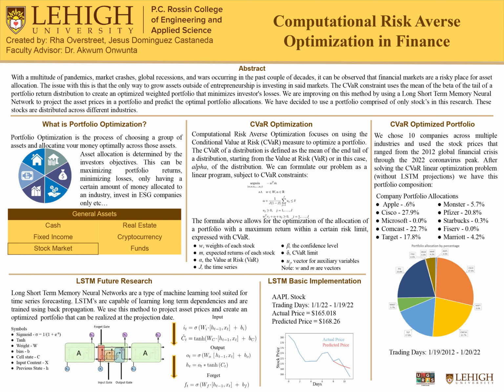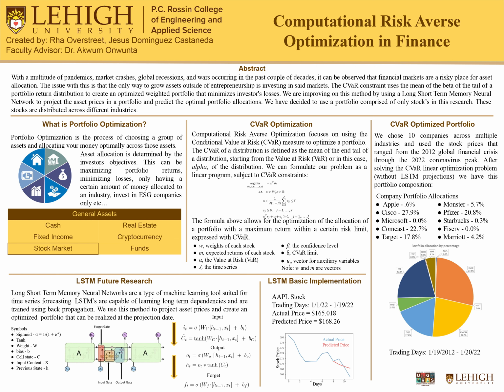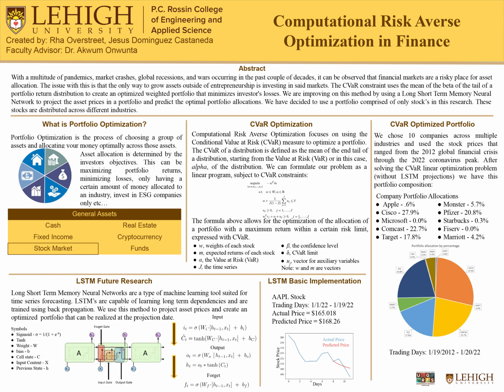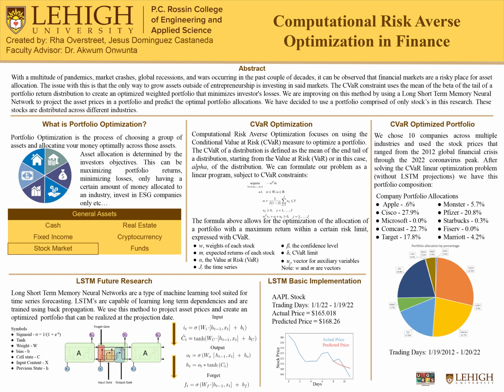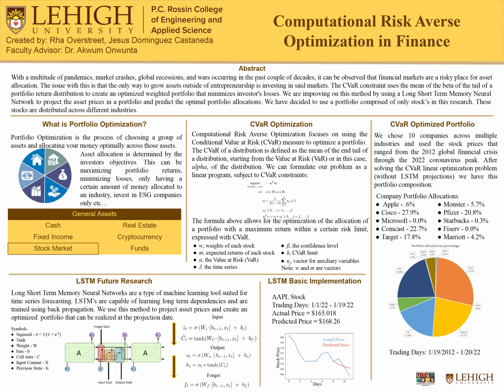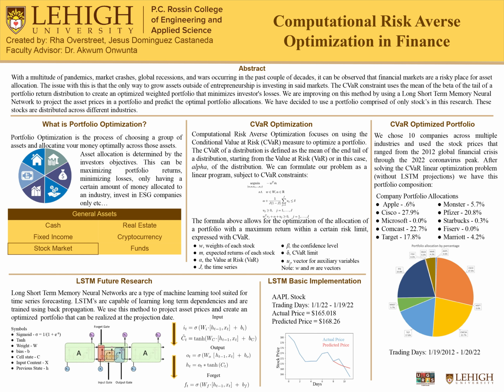Jesus Dominguez Castaneda & Rha Overstreet, Lehigh 2023 Undergraduate Research Symposium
Lehigh Engineering students Jesus Dominguez Castaneda (Integrated Business & Engineering, Computer Science) and Rha Overstreet (Integrated Business & Engineering) presents their research, "Computational Value at Risk Optimization and Applications," as part of the 2023 David and Lorraine Freed Undergraduate Research Symposium at Lehigh University.

Learn more about Lehigh Engineering's David and Lorraine Freed Undergraduate Research Symposium